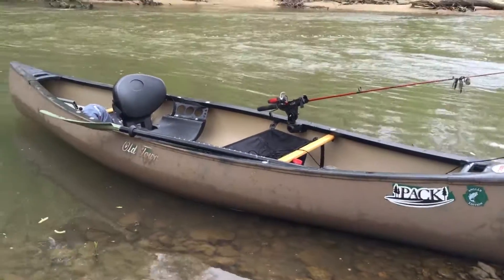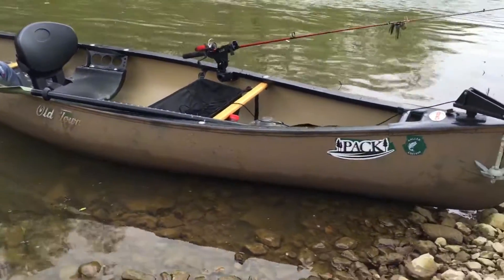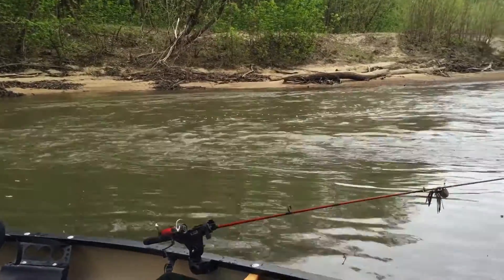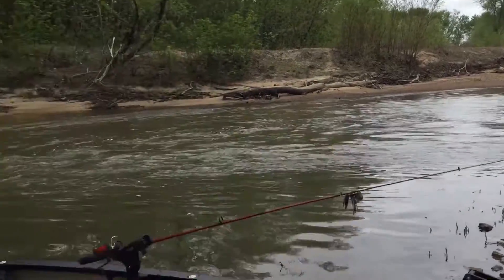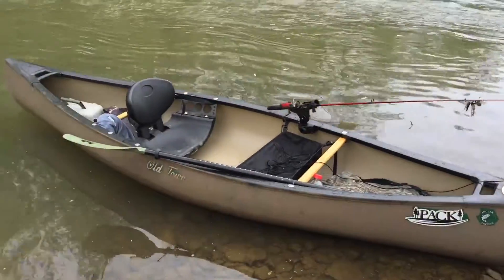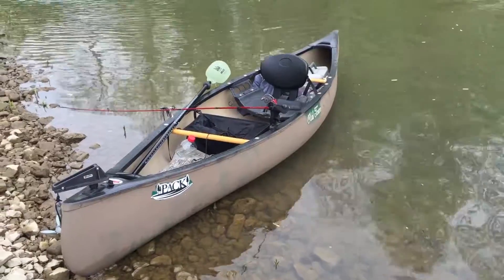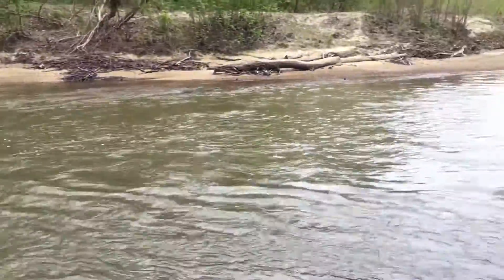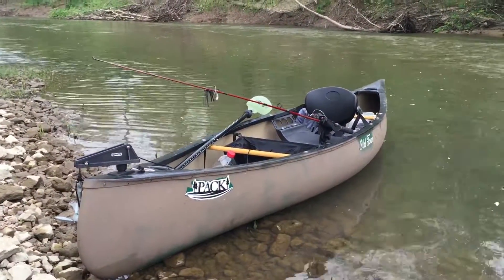Old Town Pack Angler Canoe on the Bourbeuse River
A learning experience "shake out" tour with by new Old Town Pack canoe.